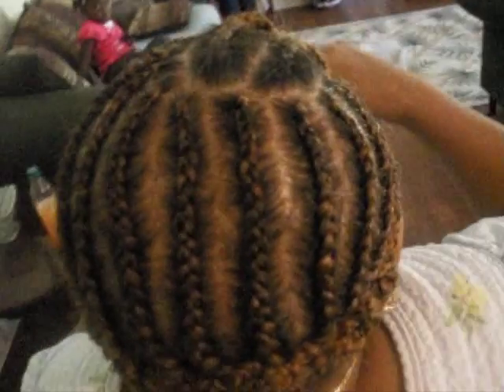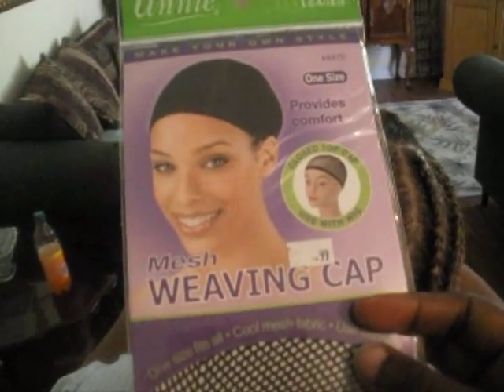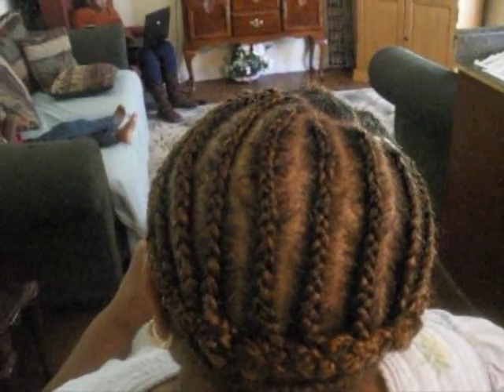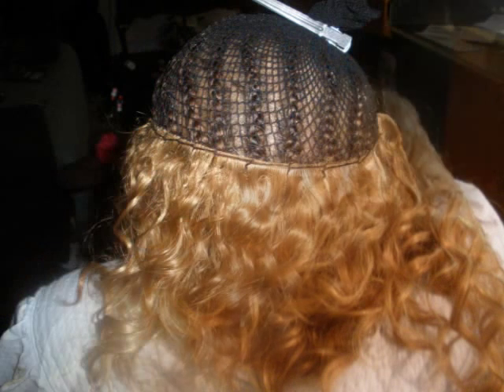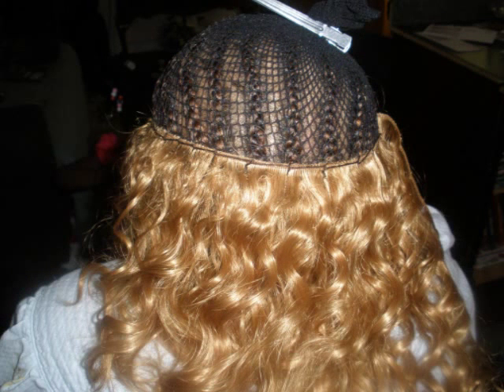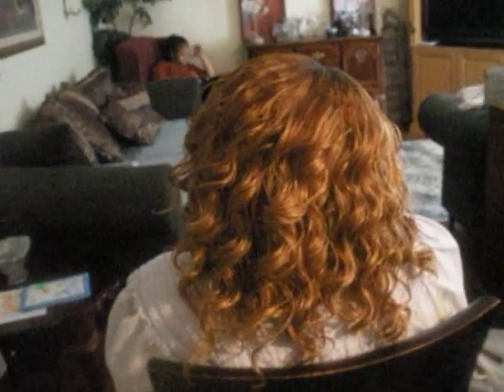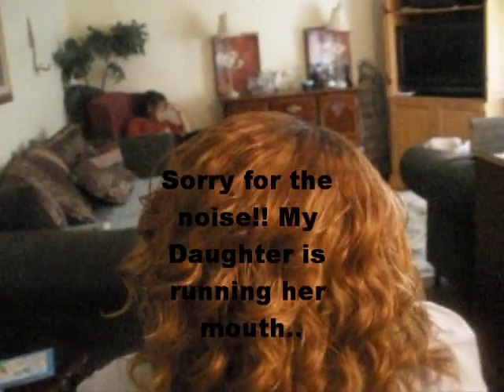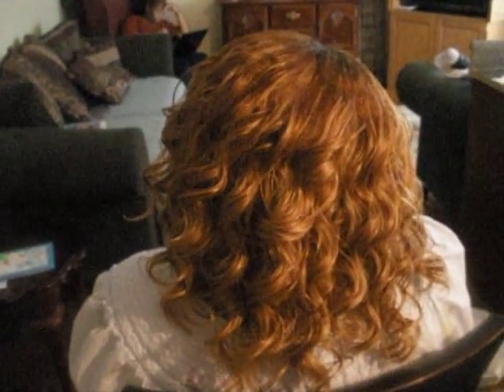Sew in using FUSION human hair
Sorry not more detailed. Fusion Premium Human Hair